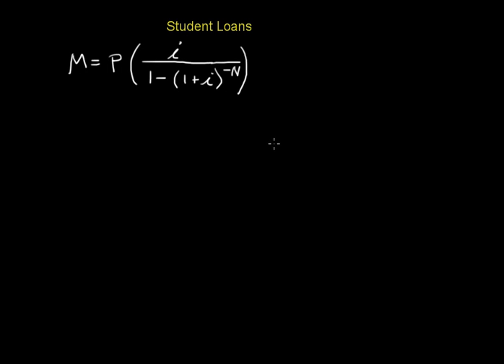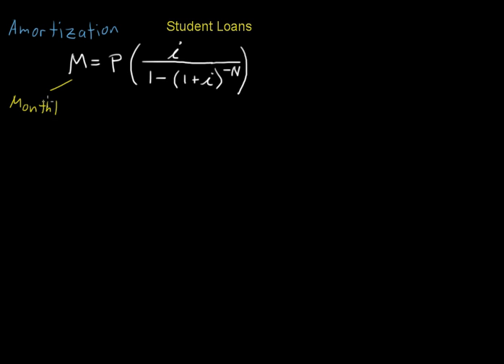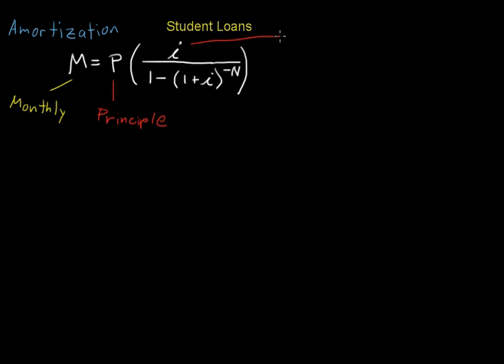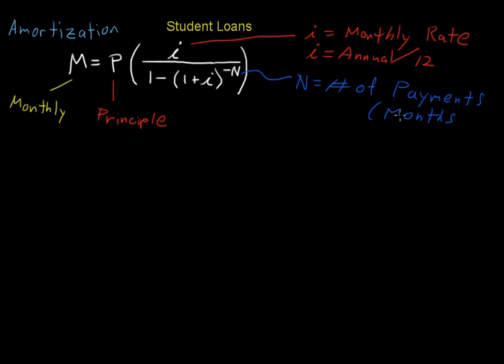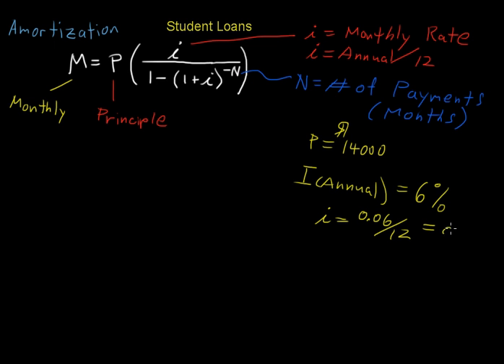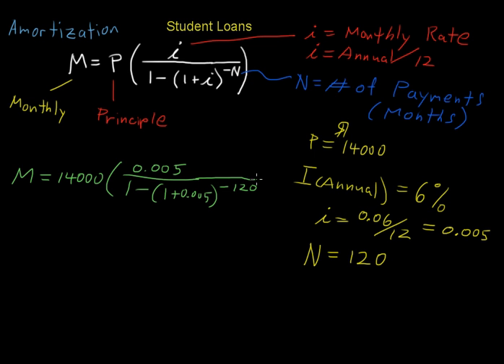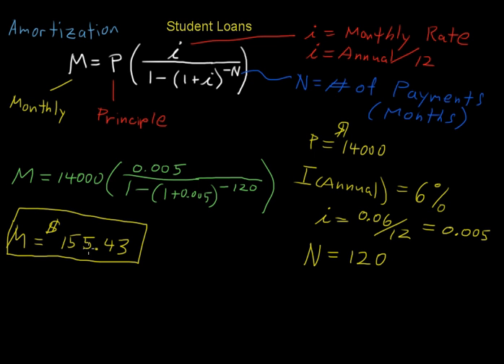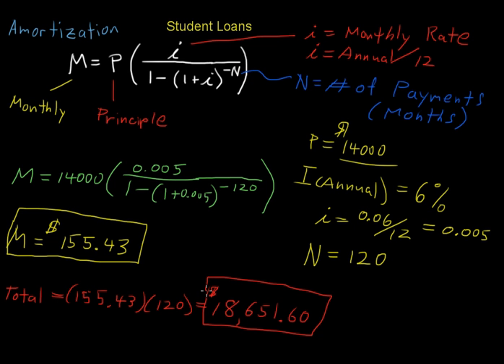Student Loan Calculation